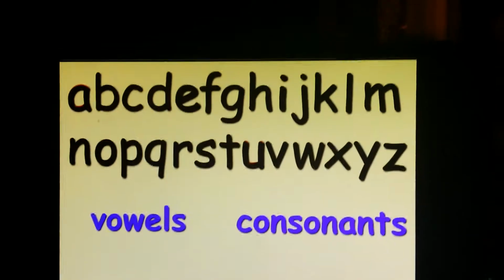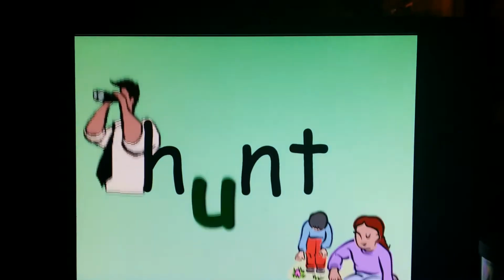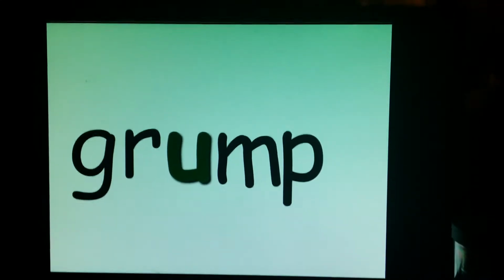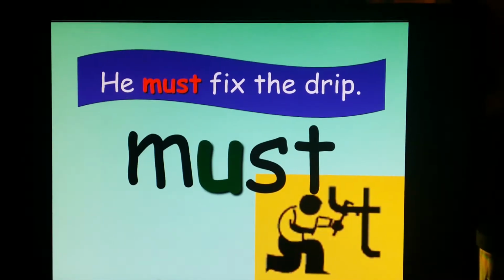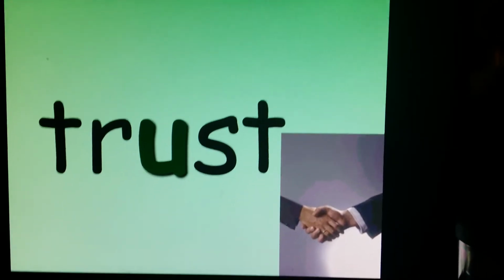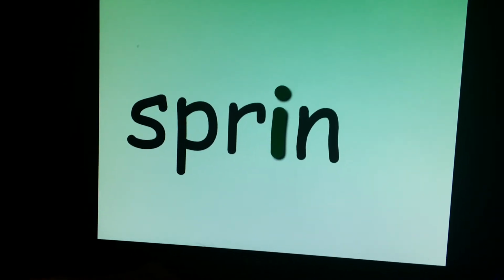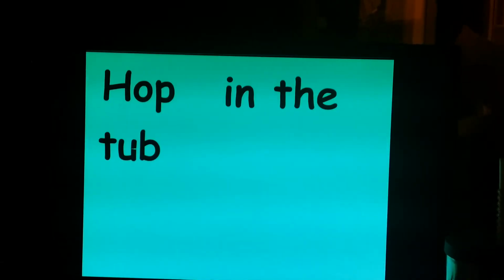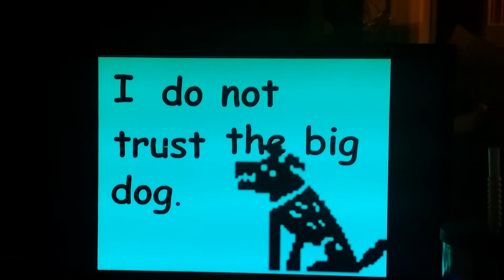#18 Review a i o u